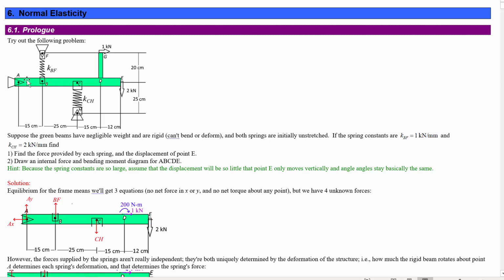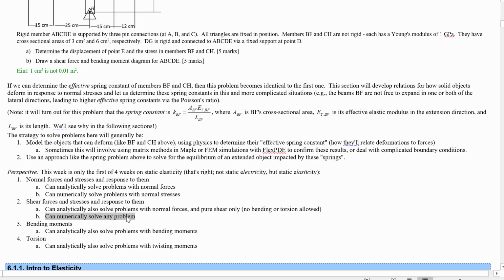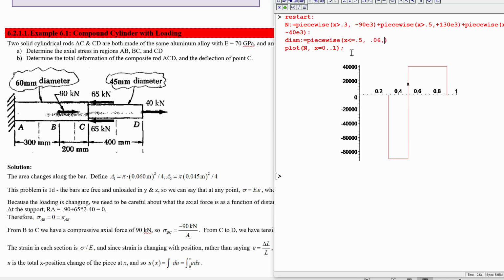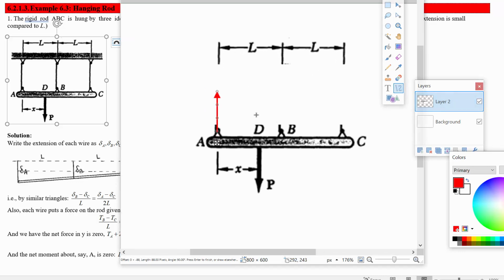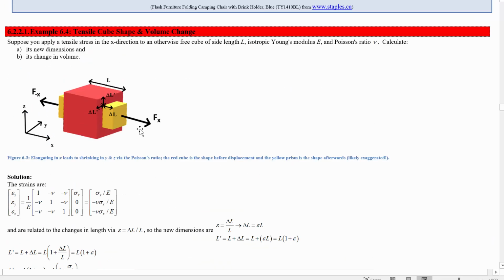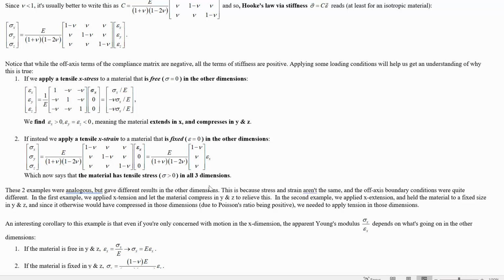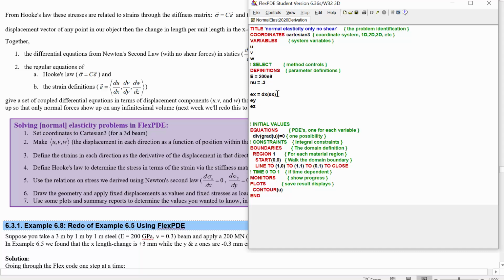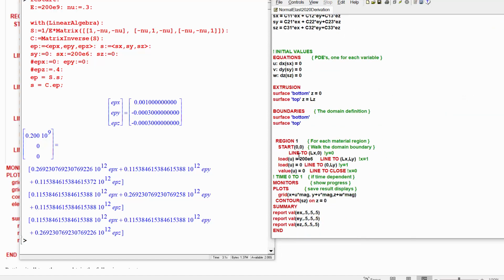PE2P04 Topic 6: Elasticity 1 - Normal Elasticity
00:00 Intro Example: Static Equilibrium with Spring Supports
07:40 Newton's second law for the force and torque equations in the prologue example.
18:21 From Springs to Solid Supports: Overview of Topic 6
24:01 Intro to Elasticity
42:58 Example 6.1 Axial Loading
56:00 Example 6.2 Pivot Rod
1:07:45 Example 6.3 Hanging Rod
1:17:32 Poisson's Ratio
1:25:16 Example 6.4: Tensile Cube Shape & Volume Change
1:33:12 Example 6.5
1:39:07 Bulk Modulus
1:45:47 Stiffness and Compliance Matrices, and effective stiffness with one or two axes fixed
2:07:50 Derivation of Equations & Strategy for FlexPDE Formulation
2:33:05 Formulation of the exact problem in FlexPDE